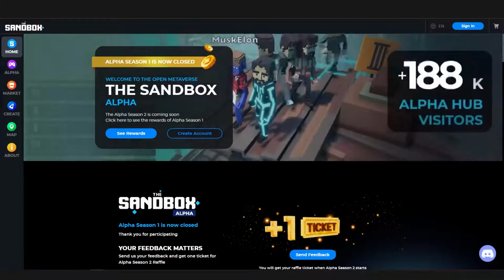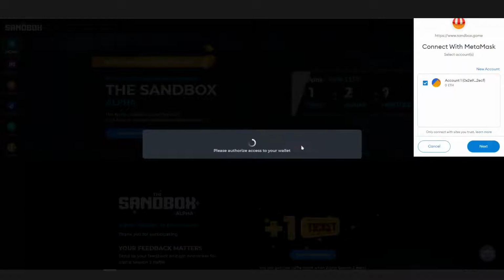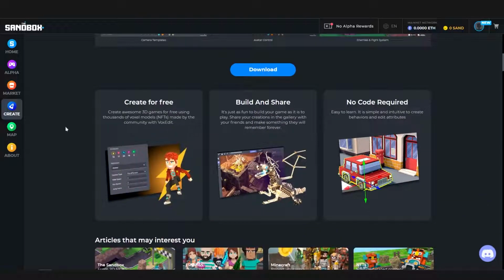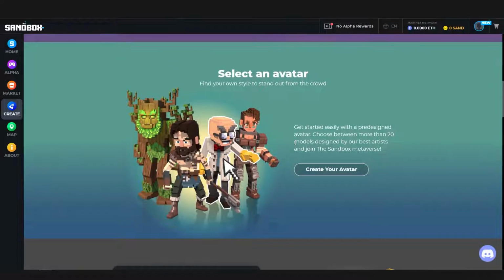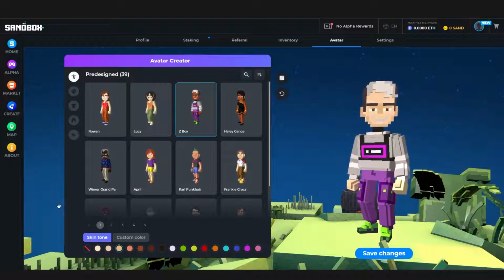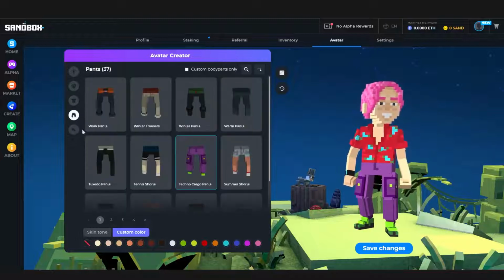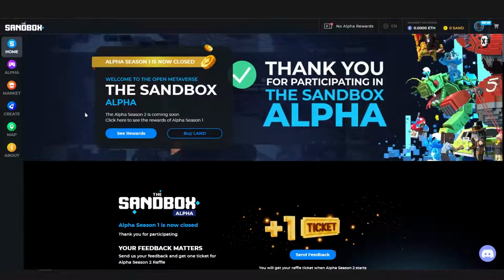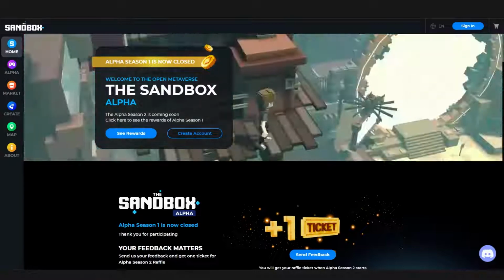How to Create an Avatar in the Sandbox Metaverse Game (Quick & Easy)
Learn How to Create an Avatar in the Sandbox Metaverse Game (Quick & Easy)

In this video, I will show you how to navigate through The Sandbox Game which is an Ethereum NFT Metaverse game. This step by step tutorial will teach you how to create your avatar in this game and how you can customize it according to your preference.